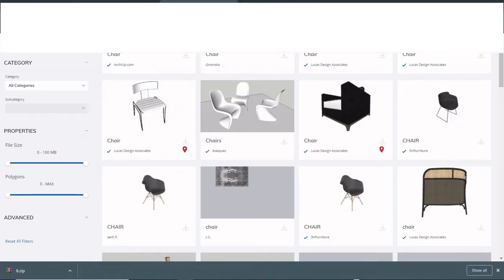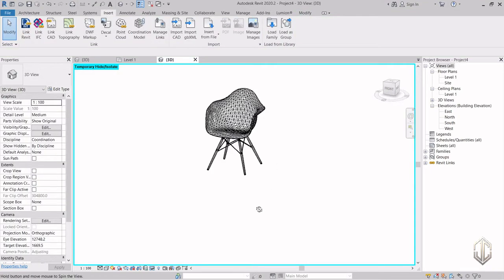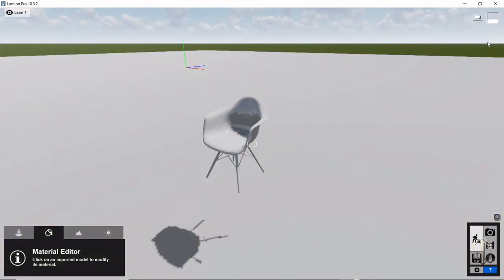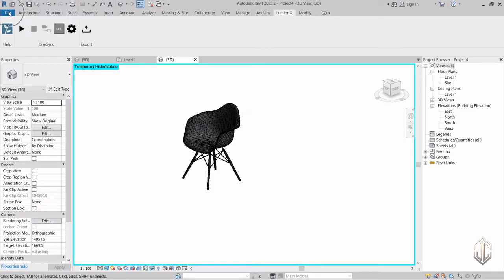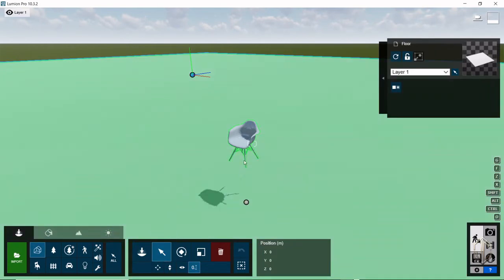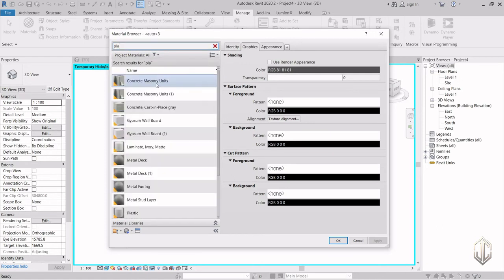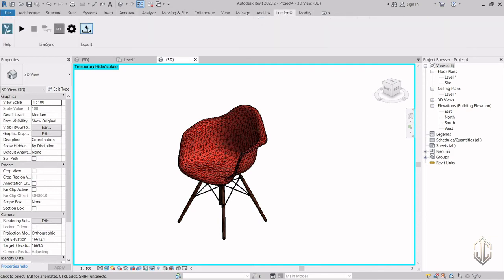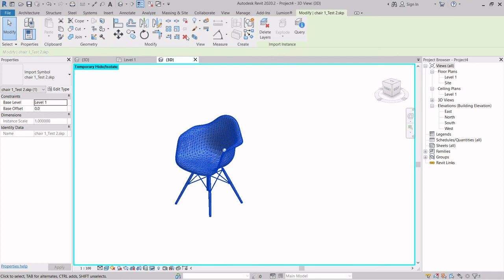Sketch-up to Revit to Lumion Export/Import: Object with different materials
This video tutorial will help you to export/ import object that has different material properties. Because normally if we export object as an IFC file, the whole object will have 1 material only. So this video will show you how to export an object into Revit and into the Lumion with different materials.